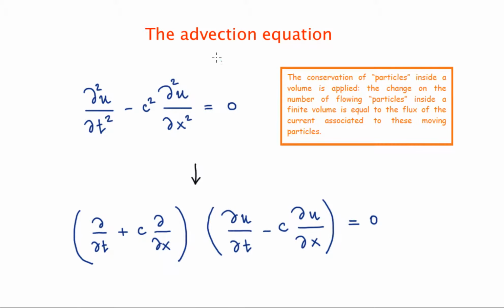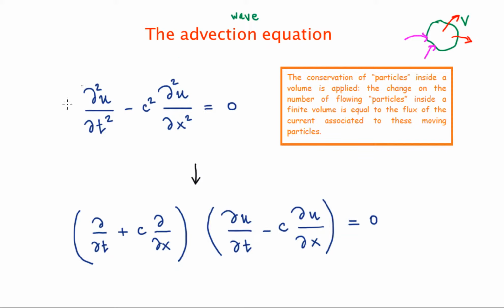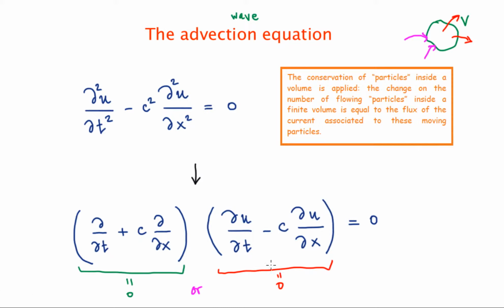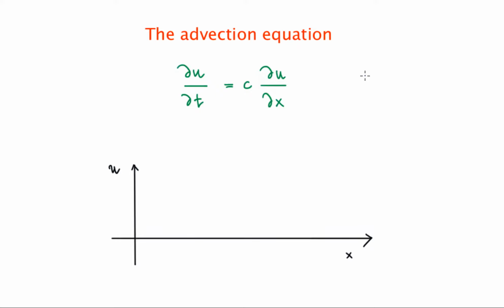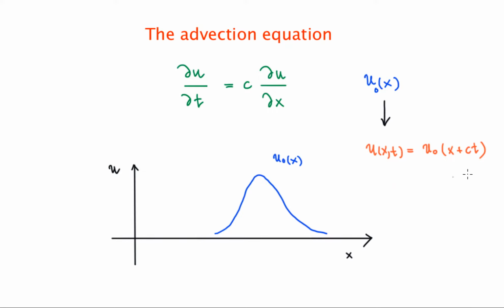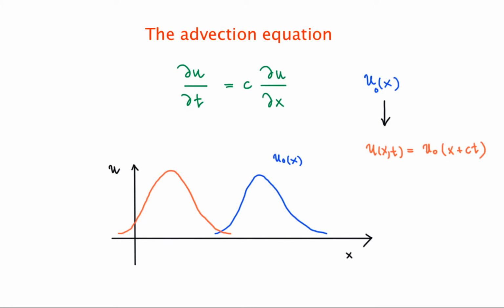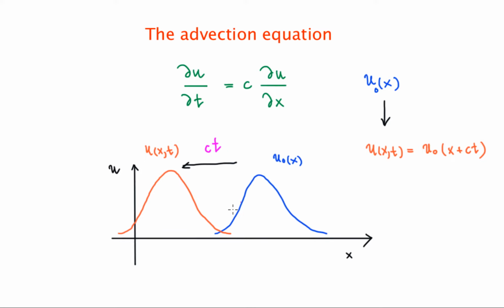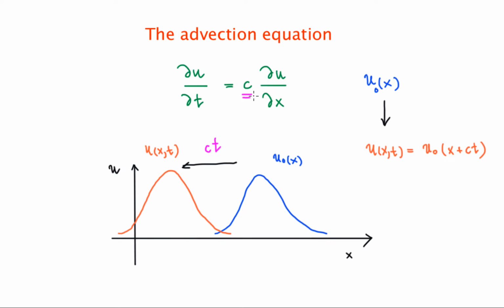The advection or wave equation